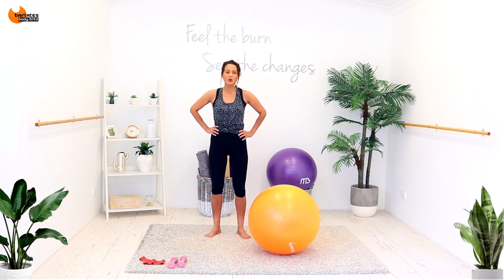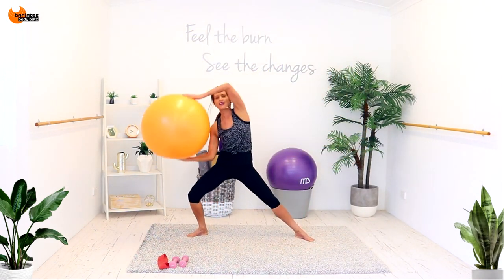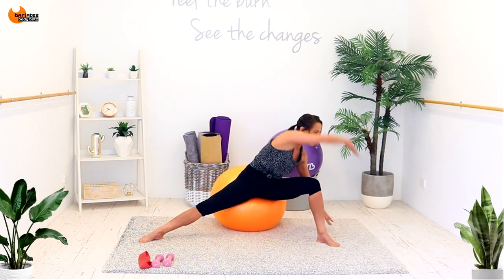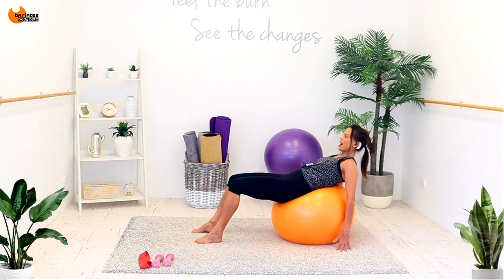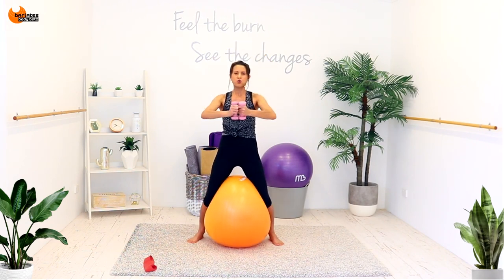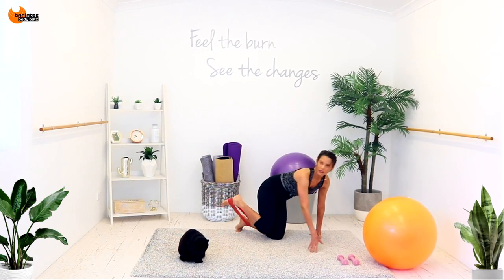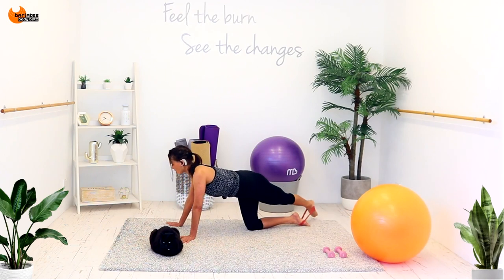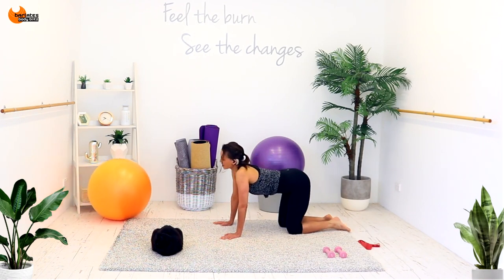Fit Ball Cardio Toning Workout BARLATES BODY BLITZ Quiet Quarantine Cardio Sculpt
Welcome to the Quiet Quarantine series. These workouts are designed to give you a low impact total body burn that won't wake up the neighbours. Perfect if you live in an apartment, but obviously still effective even if you don't! Work off some of that lock down frustration and get in shape for the big reveal on the other side.

In Quiet Quarantine Cardio Sculpt you will use the fit ball to warm up your entire body with side to side taps and over head arcs, waist twists and step behinds, over head pushes with front heel taps, side to side rolls with side lunges, knee pulls, wide plie pulses with overhead reaches. Then move into an oblique series with side lunges and side crunches, first alternating, then staying on one side. Next sit on the ball to do bounces with arm reaches in various directions, then side to side lunges and arm circles. Then in a kneeling position use the ball for waist twists and side bends. Next, abs on the ball with knee pushes and lower ab raises, then upper ab crunches. Next a light weights arm series with inner thigh ball engagement. You will see shoulder presses, triceps kick backs, biceps curls and back pulses. Then move to the floor using the loop in all 4s position for glute raises, extensions and rainbows. Finally a tough abs series in c-curve position with leg in and out taps first bent then straight. Finish with a lengthening stretch.

Fitness level: intermediate
Equipment: light hand weights, fit ball, resistance loop
Duration: 39 mins

To watch the clips of the workouts that are available on demand to date, go to the following link: